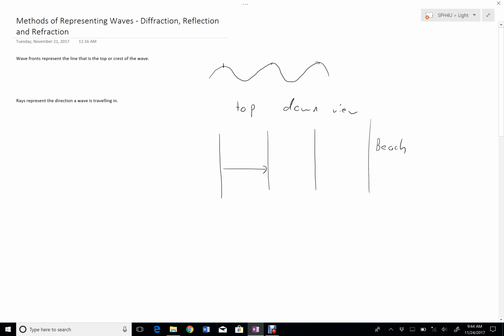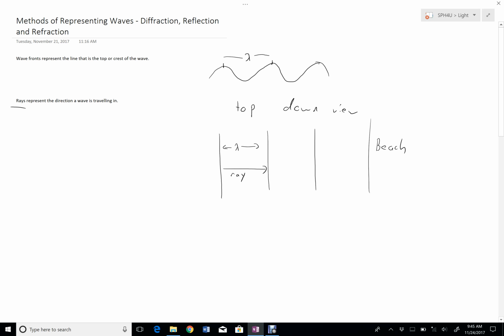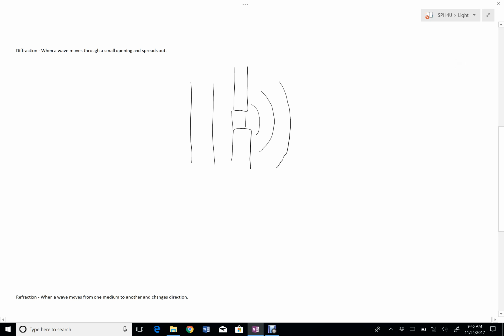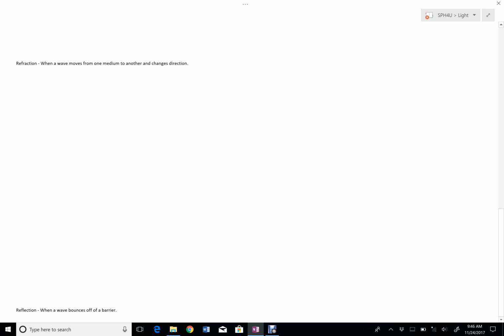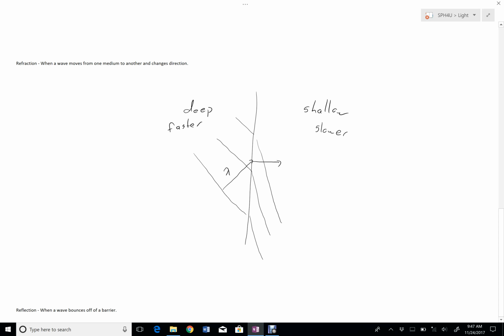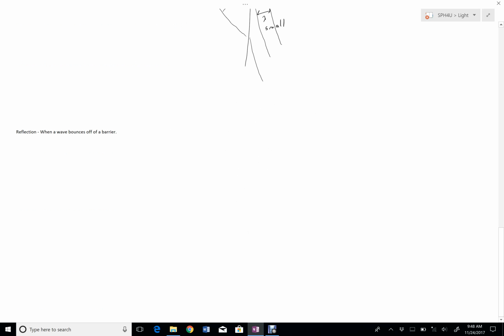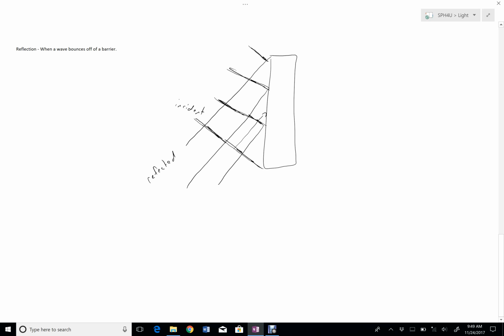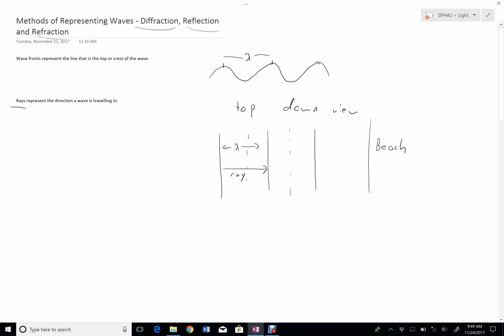Wave Front Diagrams and Diffraction, Refraction and Reflection